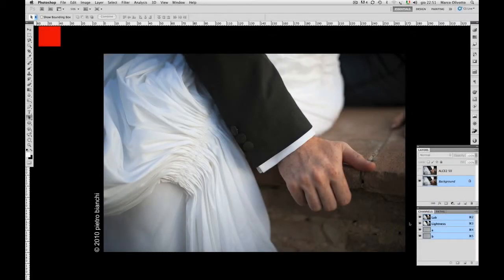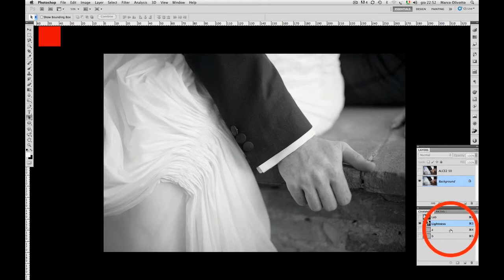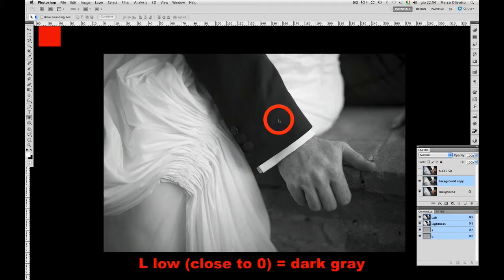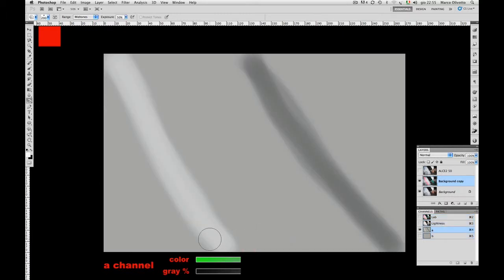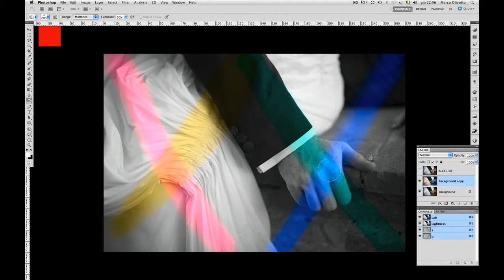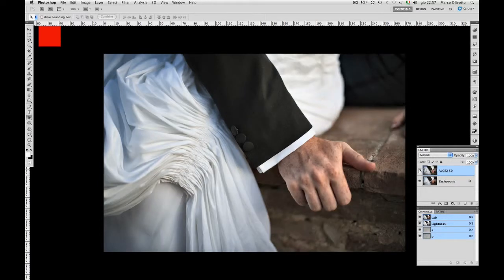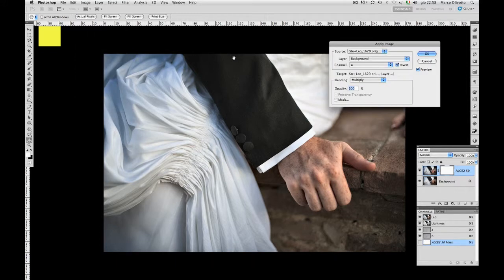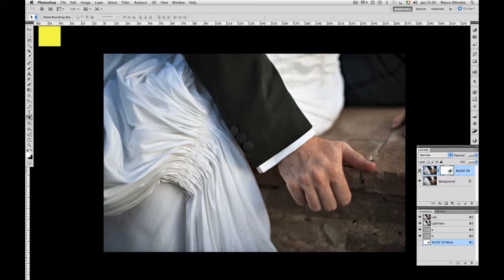2.7 Working with ALCE | ALCE in the Lab | Tutorial by Marco Olivotto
2.7 ALCE in the Lab | Difference leads to different approaches to the same image

1. The Lab color mode.
2. Separation of contrast (L channel) and color (a,b channels).
3. Use of Lab channels as a foundation for a mask Usage of Gray 50% fill to isolate colors, plus blending modes and further mask optimization.

ALCE | Advanced Local Contrast Enhancer
An easy-to-use and powerful Photoshop tool to effectively improve and finely tune the local contrast of an image, by means of a smart algorithm which avoids the clipping issues typical of methods like shadows/highlights.
The user interface is simple and clean, with just one slider, allowing the user to customize the effect in a straightforward way.